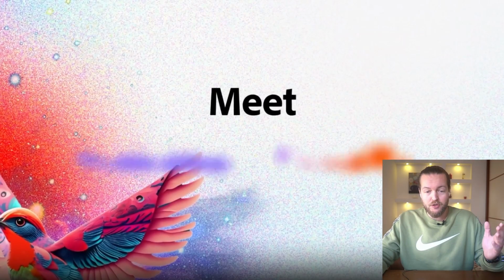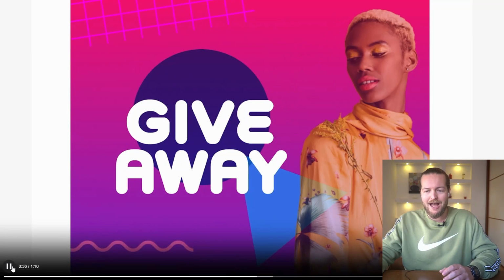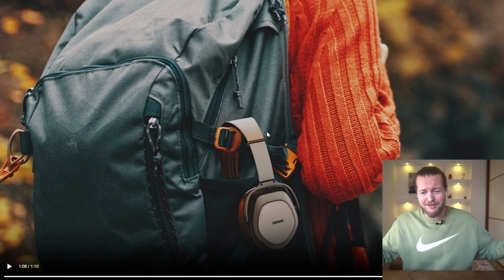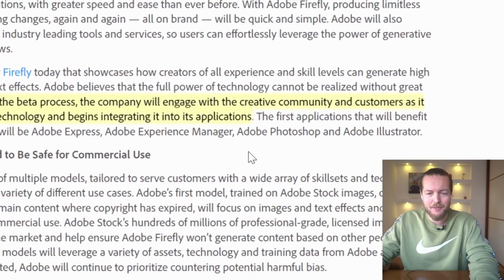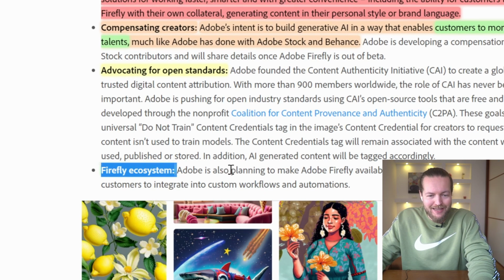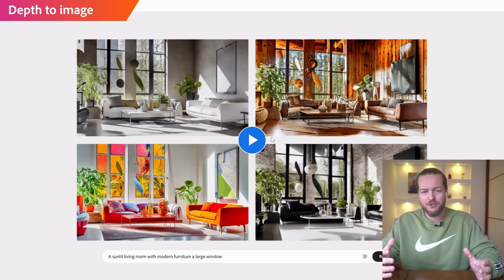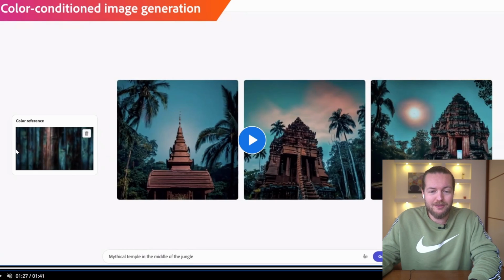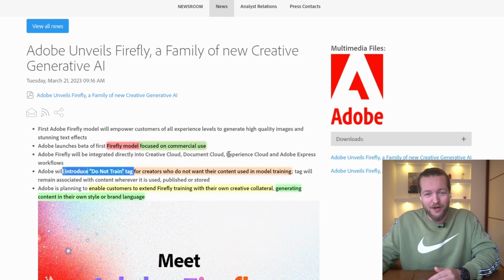ADOBE'S Firefly AI DISRUPTS All CREATIVE JOBS! (FINALLY REVEALED!)